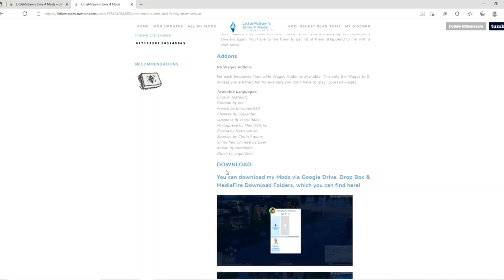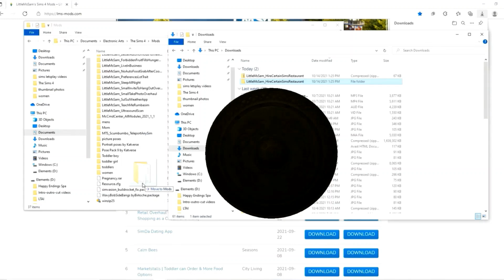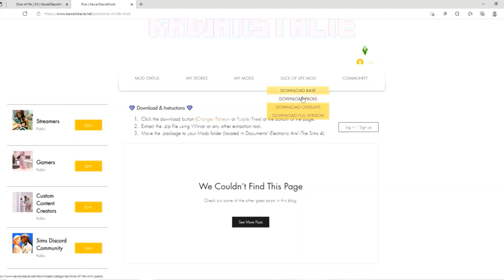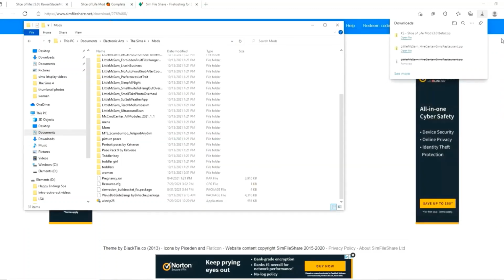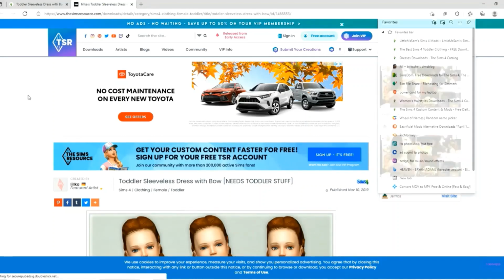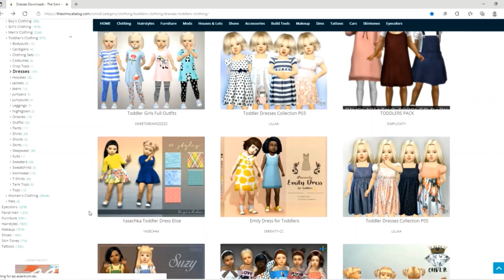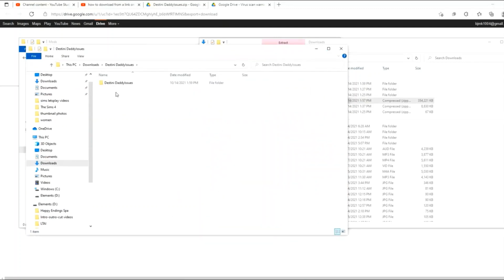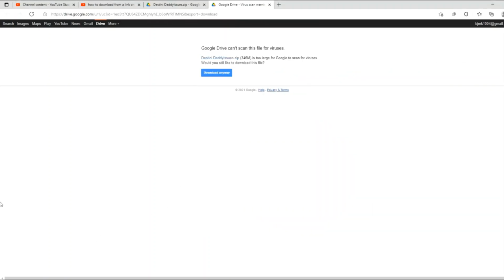Sims 4: Putting Mods/cc in your game & making them work (also how to save your Sims save file)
downloading mods: 00:39:66

Opening/extracting from zip file: 01:54:90, another way to pull from zip files: 05:54:33

Putting mods in the game: 02:18:00, again at 06:11:20

Finding CC: 07:05:56

Downloading CC: 08:33:00

moving cc in to game: 09:34:83